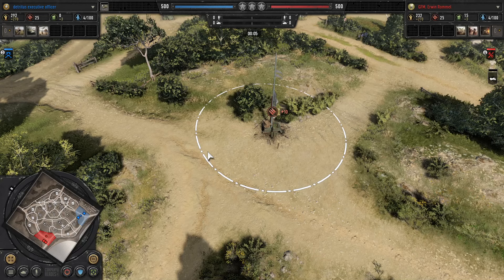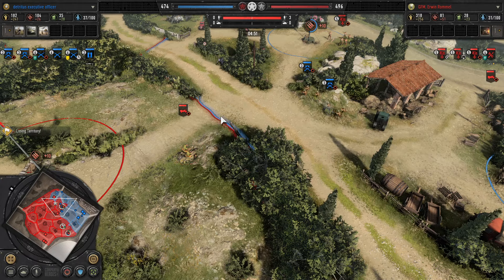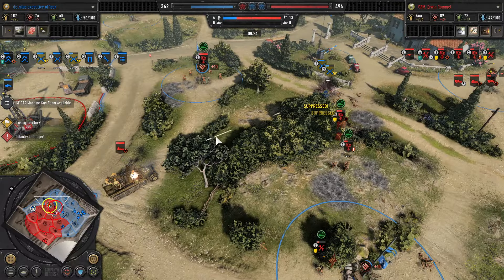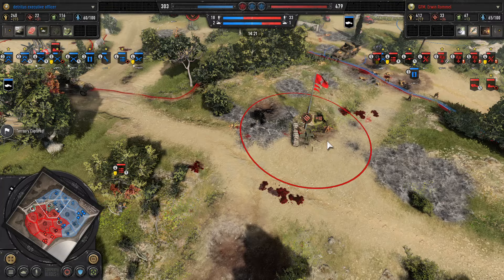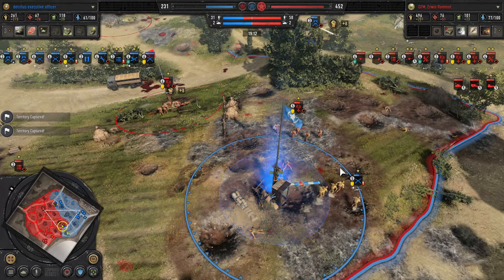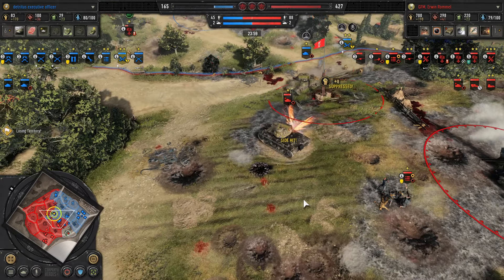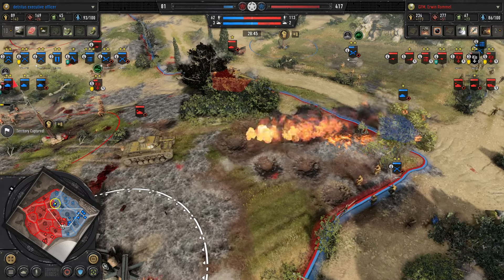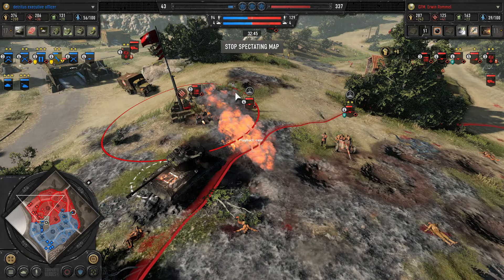[Coh3][DAK v USF] Propagandacast #622 Erwin R. v Havoc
A 1v1 on Taranto Coastline between Armoured Support and Armoured. Staring at a column of Broken down tanks, the German Hauptmann was not looking forward to the battle ahead of him.